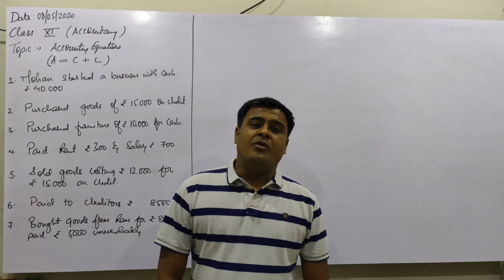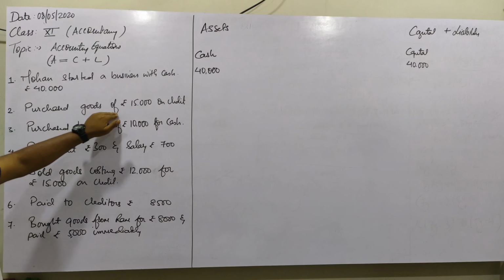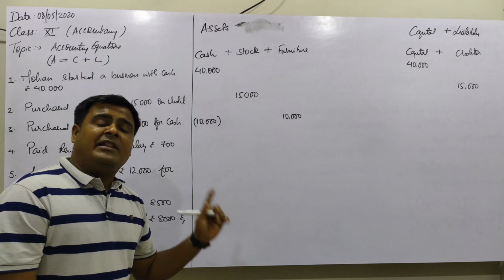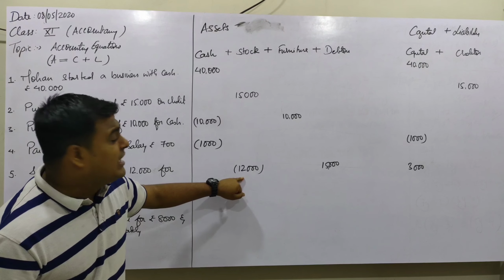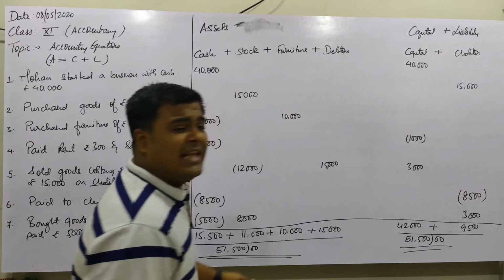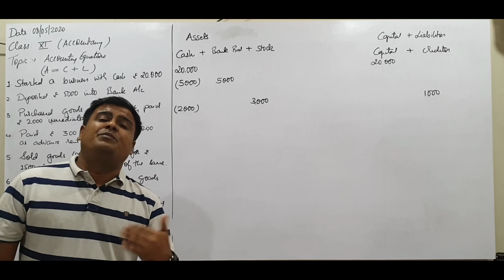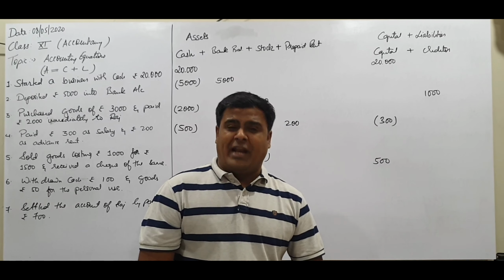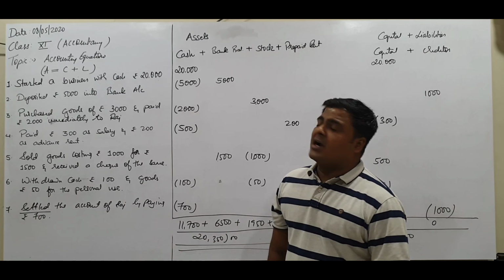Class XI | ACCOUNTING EQUATION (A = C + L)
Free Coaching for Students during Lockdown-2020.
Accounting Equations || ASSETS = CAPITAL + LIABILITIES
By - Mr. Bhavin Soni